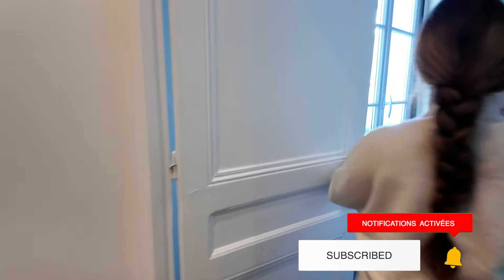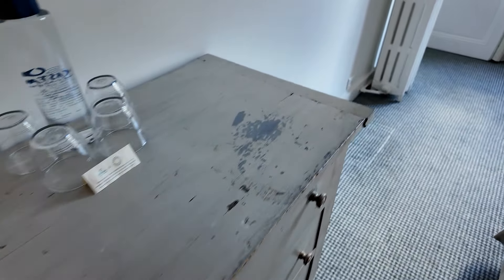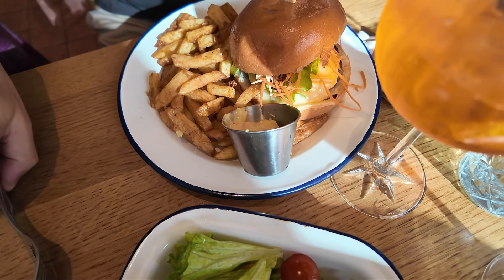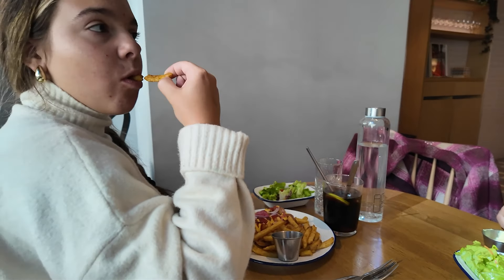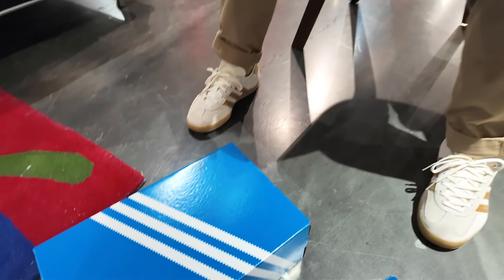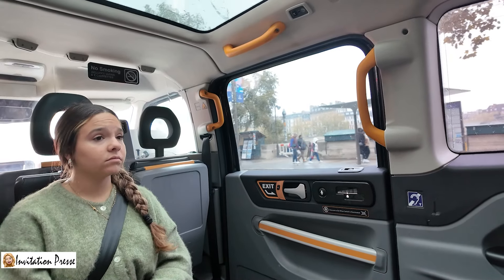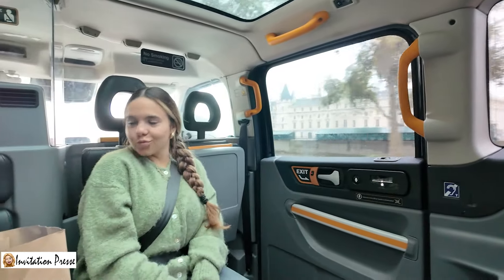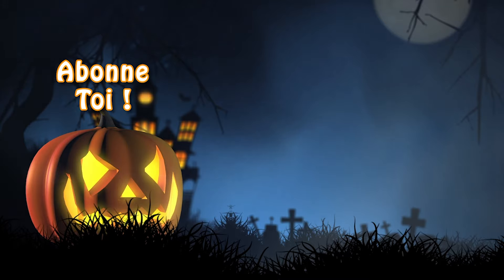JENNA CUSTOM SES ADIDAS, PARIS ET LOUPS-GAROUS !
JENNA CUSTOMISE SES ADIDAS SL 72, PARIS ET LOUPS-GAROUS !

☀️ Rejoins notre "Happy Family" et active les notifications 🔔 pour ne rater aucune vidéo
Tu peux également liker 👍🏻 et partager la vidéo pour nous soutenir

🎤 Mon TikTok : @lorylyn_officiel

🎥 Tout le matériel que j'utilise pour filmer mes vidéos est ici *

🎤 TikTok de Jen : @j_lyn_off_
🎤 TikTok de Sam : @icemanandthehappyfamily

✿ Pour voyager via AirBnb et bénéficier d'une remise de 31 euros sur votre premiere réservation